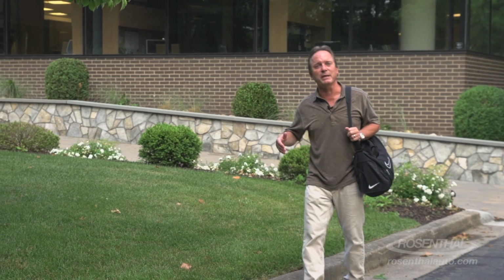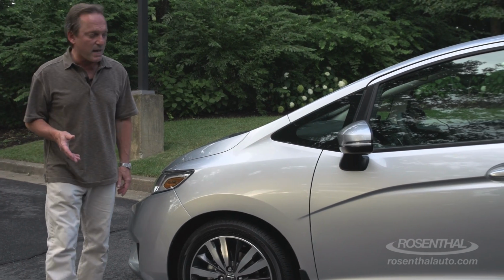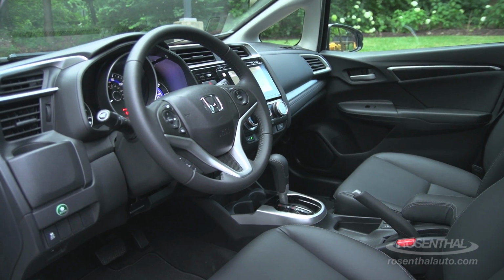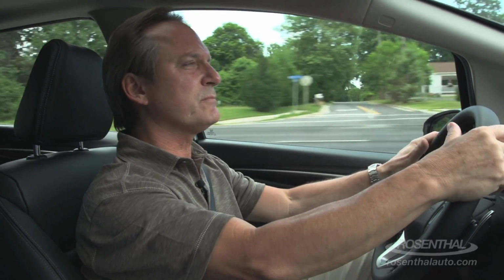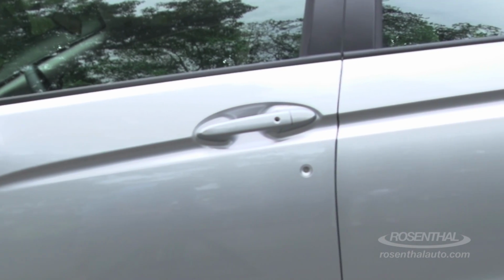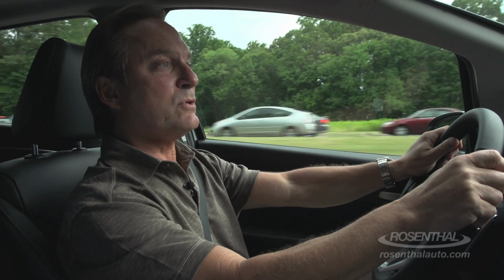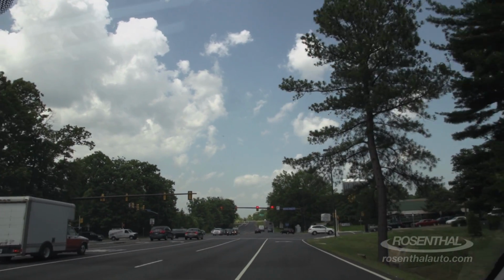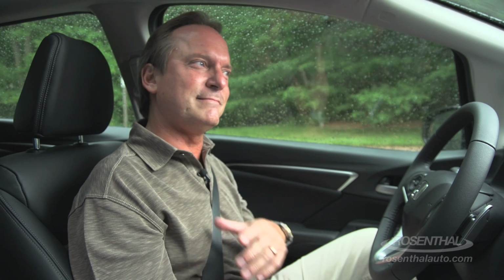2015 Honda Fit Hatchback Test Drive & Review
Steve takes a healthy look at the all new 3rd Generation Honda Fit.  This in-depth review highlights the Fit's new and improved interior and exterior, as well as the enhanced driving characteristics of this popular hatchback.